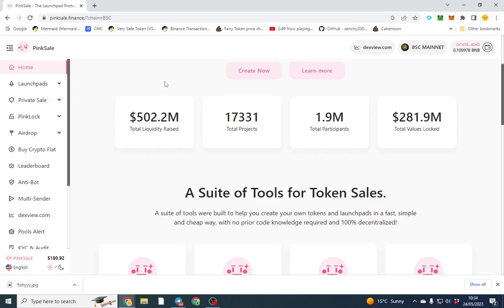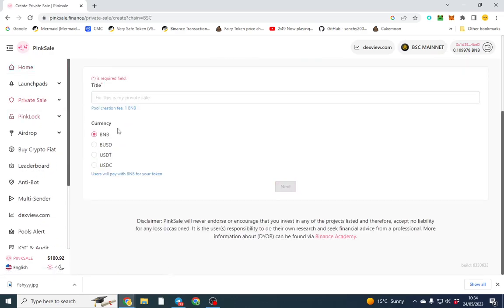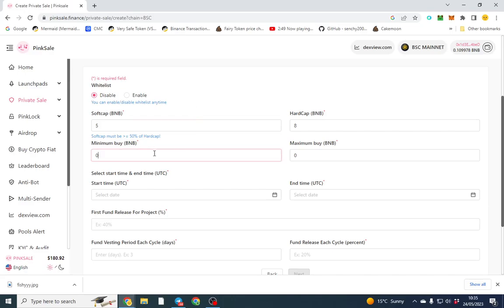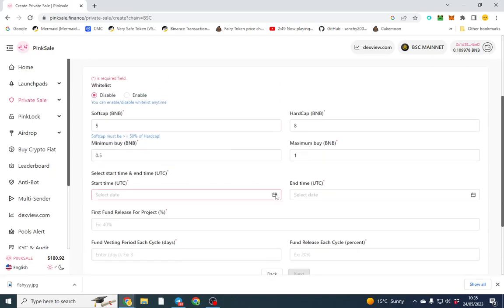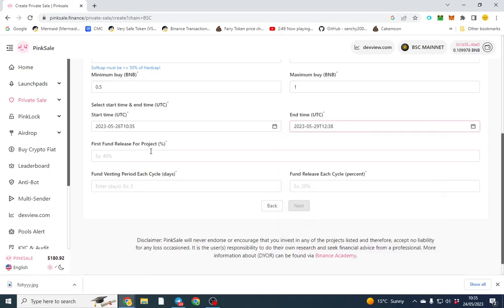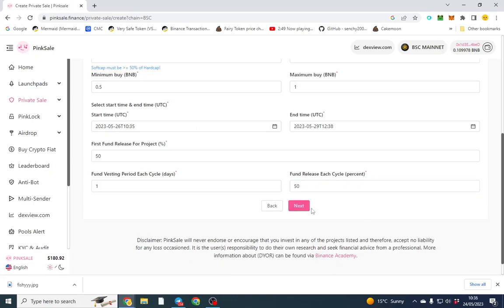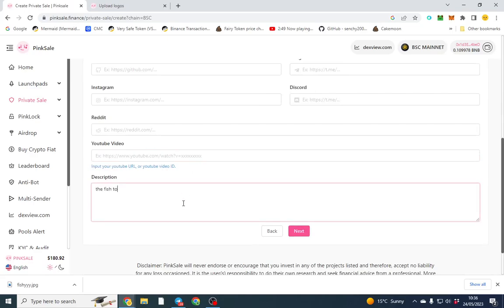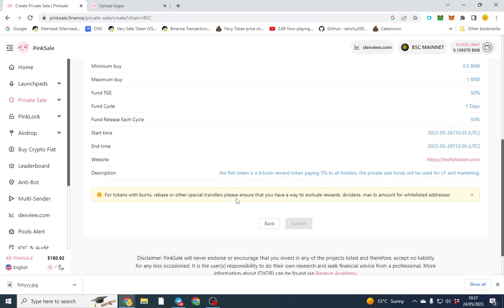Pinksale Presale - How To Launch A Presale For Your Token Using PinkSale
If you are interested in launching your own token and don't have the funds to kick start the project the easiest way to raise funds is by launching a presale via Pinksale. There is a 1 bnb cost to the presale, however you will receive a portion of this back if you run a dev tax at launch. The tokenomics is up to you but this is just an example video on how easy it is to set up.